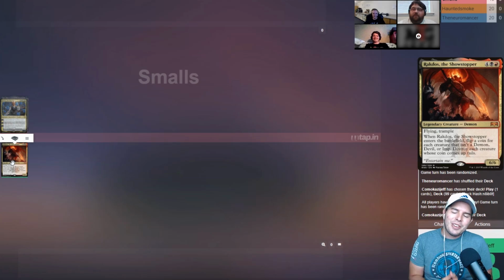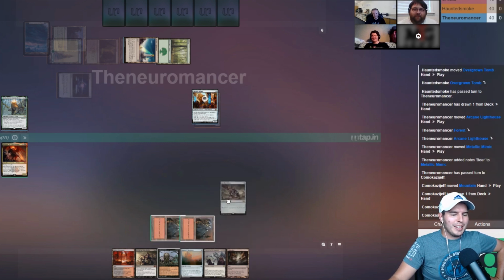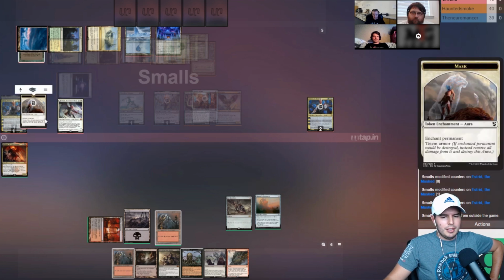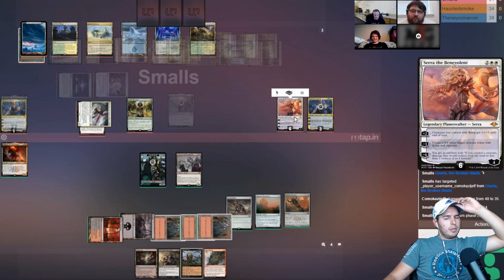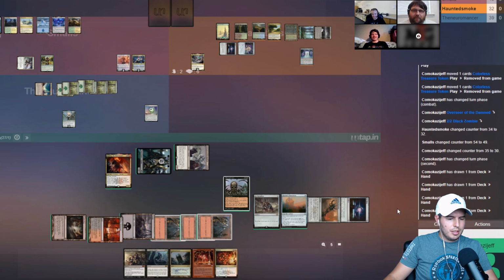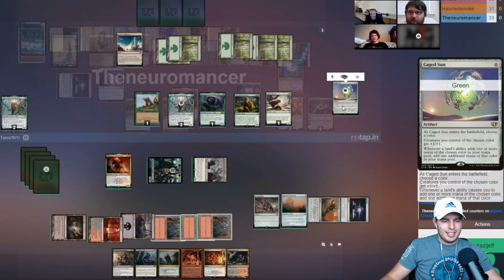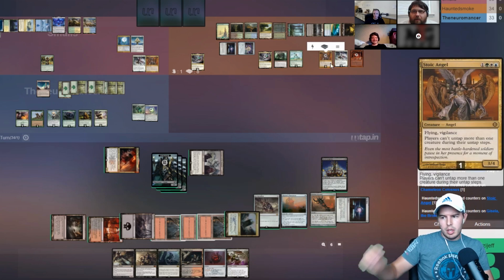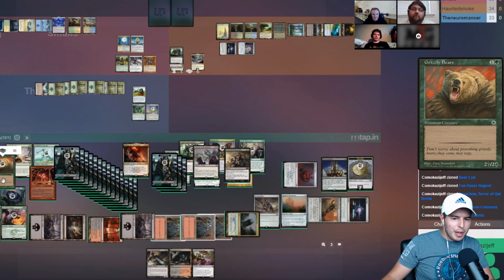EDH Untap: Yarok, Rakdos, Estrid, Ayula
90% ... 45K/50K

Here is the first in a series of EDH Commander games. I hope you enjoy the decks & gameplay!

Social Links!